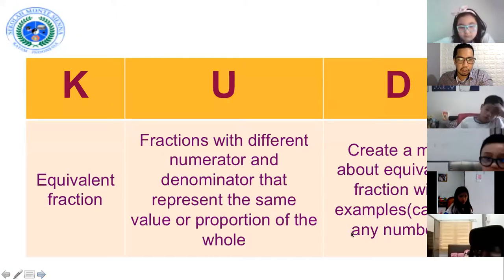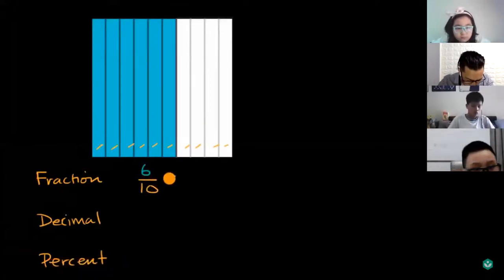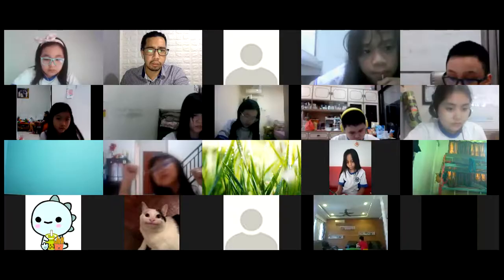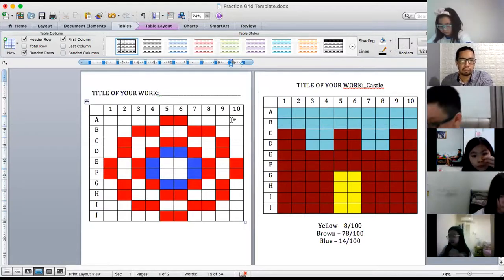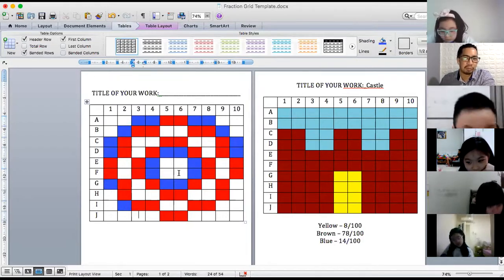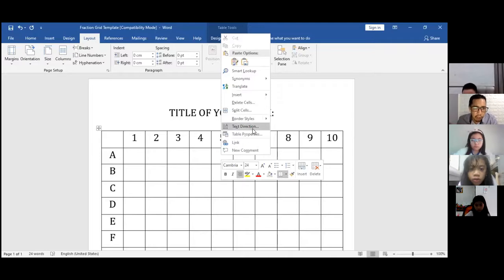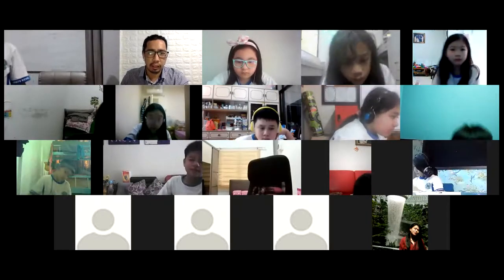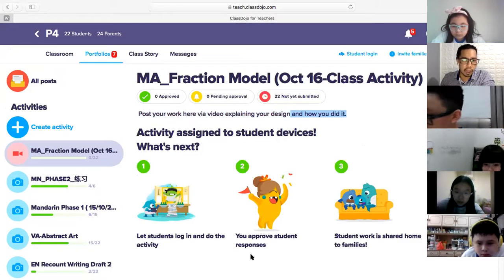P4 Fraction Model Oct 16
Primary 4 Lesson: Fraction Model: Classroom Activity